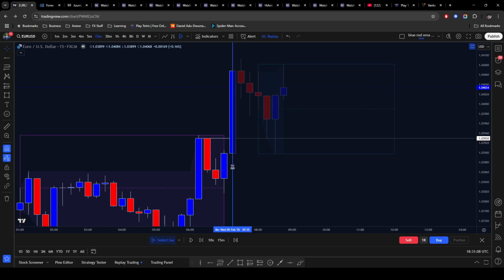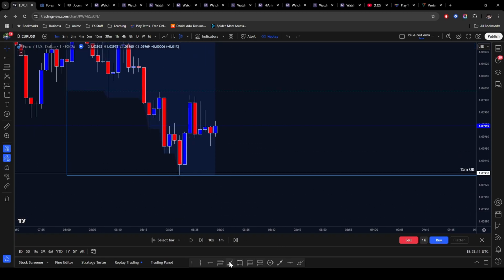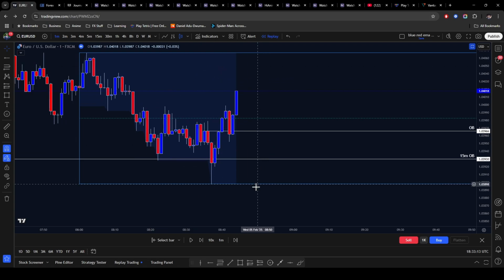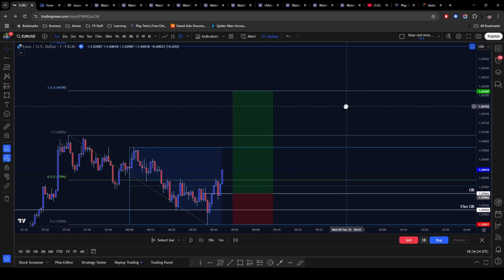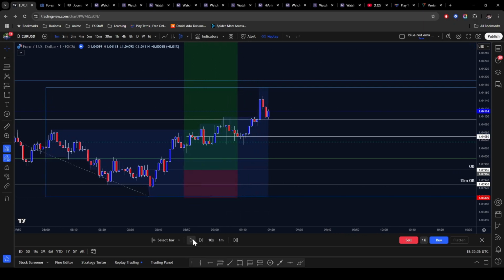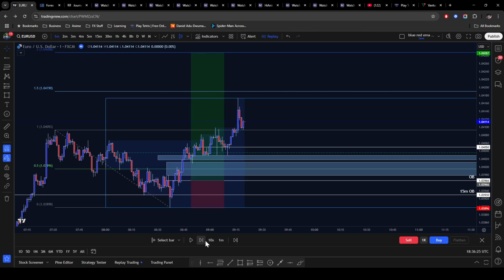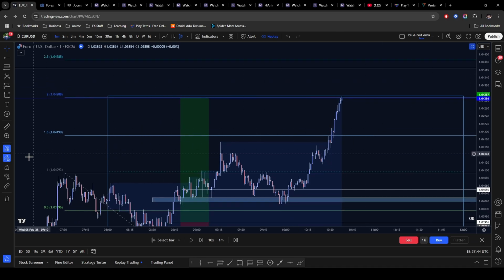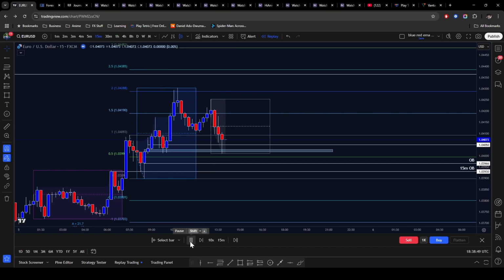Nice profit trade on EURUSD: 1:4.5% Risk to Reward using ICT Concepts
I use simplified ICT concepts that work for ME!